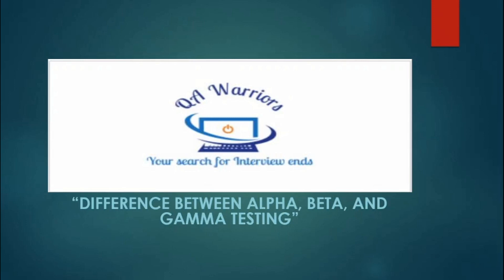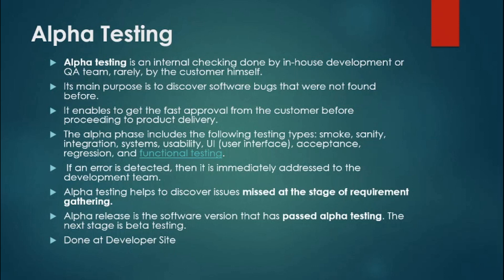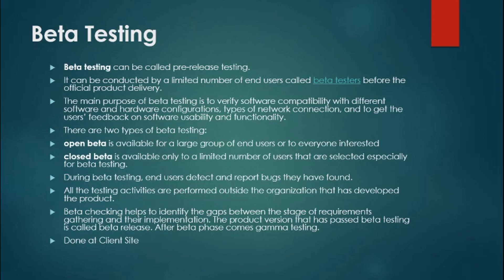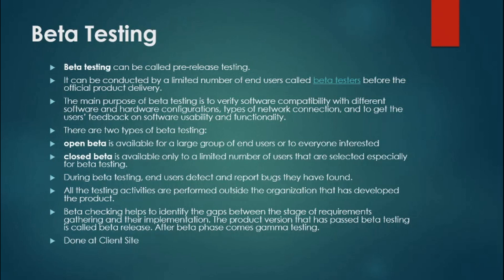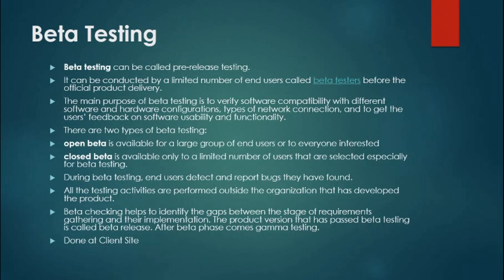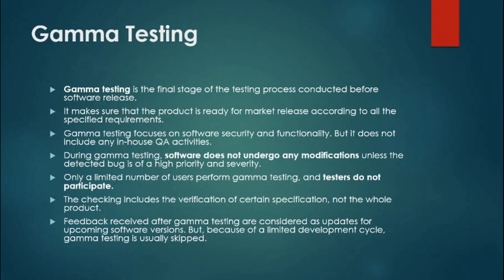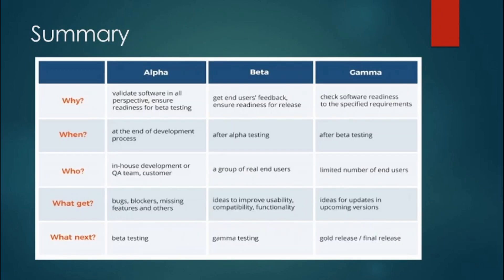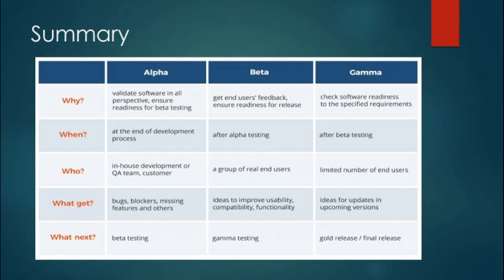Alpha, Beta and Gamma Testing in Software Testing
In this video you will learn about the difference between Alpha, Beta and Gamma Tesing and their Explanation in full details. It also includes the interview questions about this topics and how to answer that question with the tips and tricks which will help to easily crack and answer any interview.

Different Between Alpha, Beta and Gamma Testing in Software Testing with tips and tricks

ISTQB
Manual Testing Interview Question
Important Interview Questions

Got a question on the topic? Please share it in the comment section below and I will answer it for you.